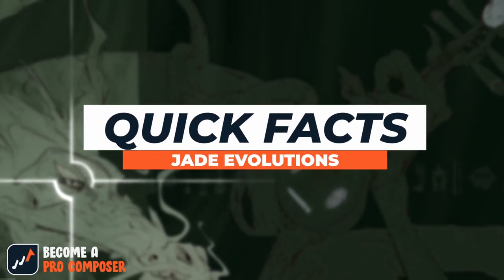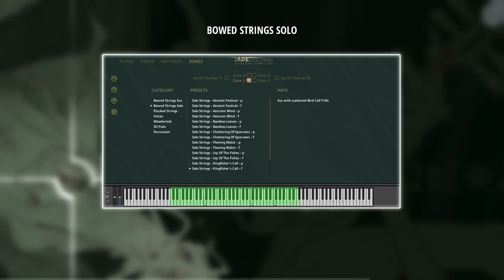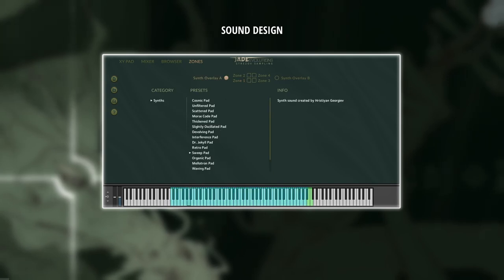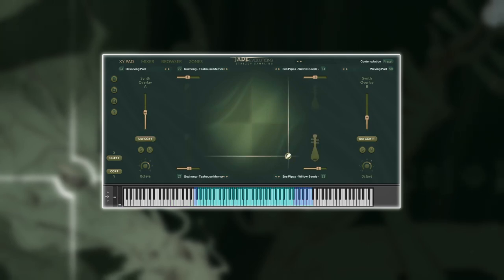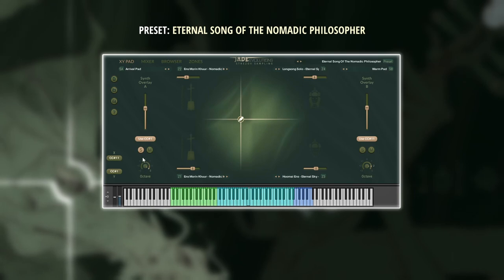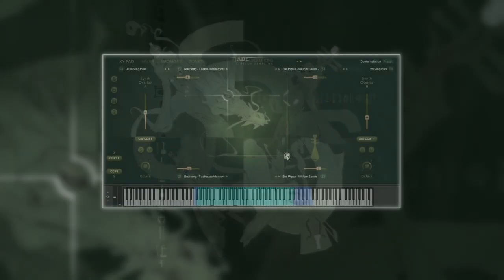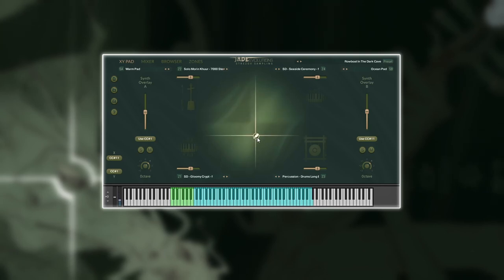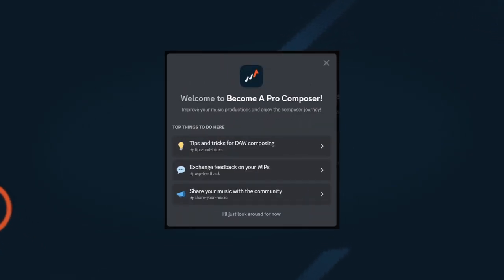JADE Evolutions Makes Composing TOO Easy…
Here's a review of JADE Evolutions where I share my impression on Strezov Sampling's new ethnic textures sample library packed with Chinese instruments, Mongolian vocals and modern sound design.

=== SOCIALS ===

00:00​​​​ Quick Facts: JADE Evolutions
00:48 The instruments of JADE
02:48 Presets that throw you into another world...
04:37 XY pad and interface
06:14 Evaluation: What it can and can not do
08:48 Preset demo

Description tags:
jade evolutions, strezov sampling review, one-note-soundtrack vst